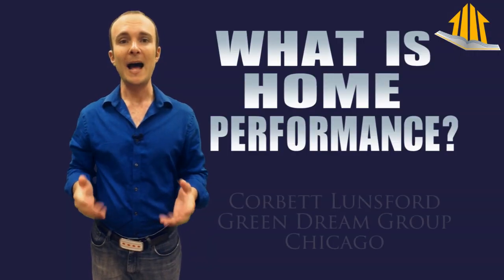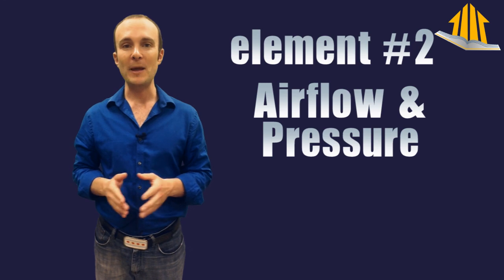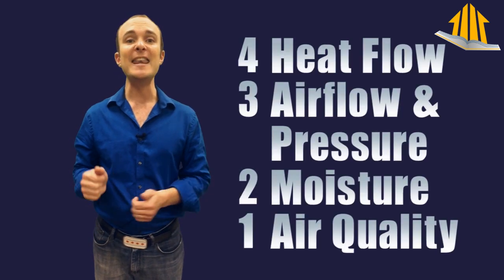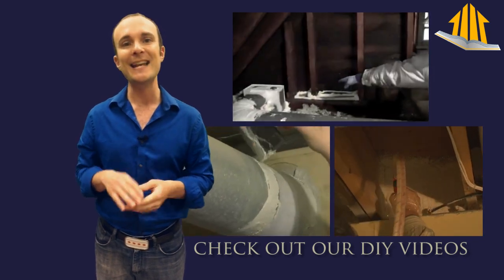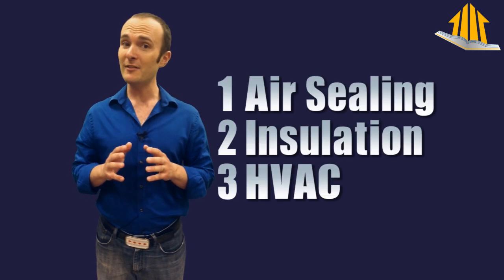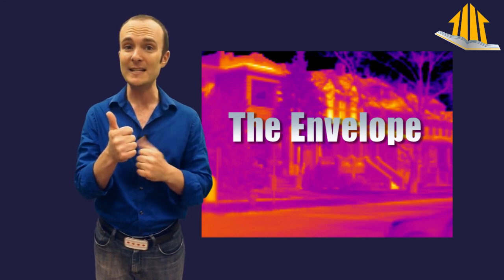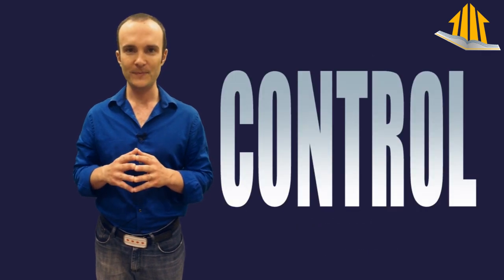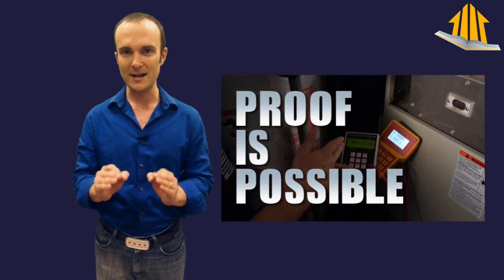What IS Home Performance: 4-3-2-1 Thinking about Building Science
Easy to understand overview of building science and the basis for all home energy audits from Home Performance Diagnostics author Corbett Lunsford.  Home energy audits and home performance contracting make building, maintaining and improving your home simple and guaranteed.